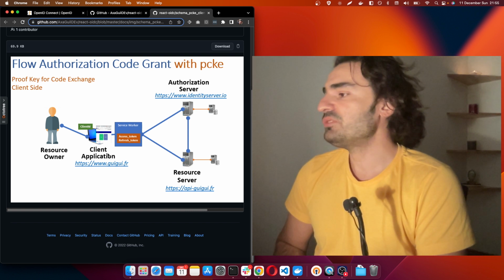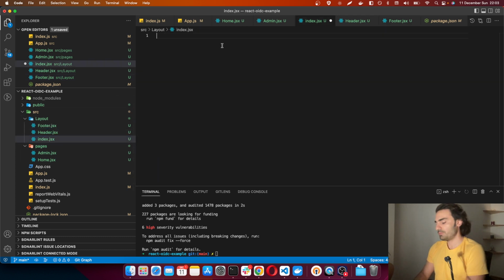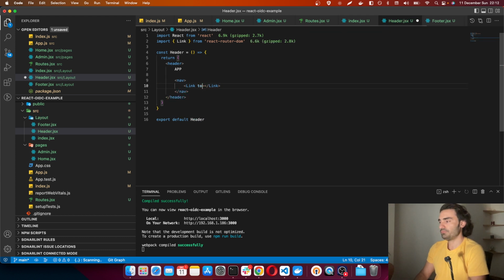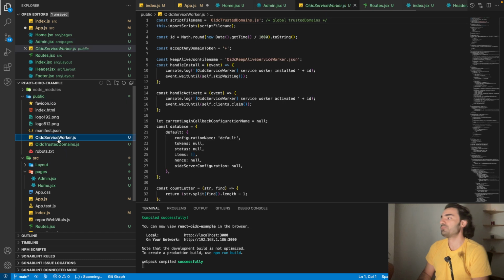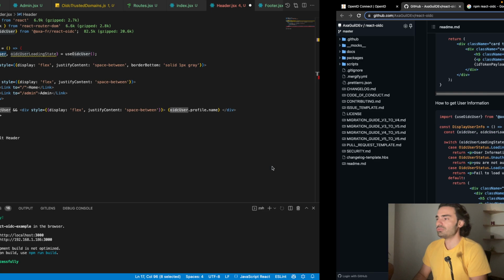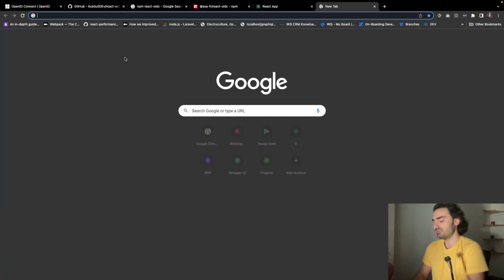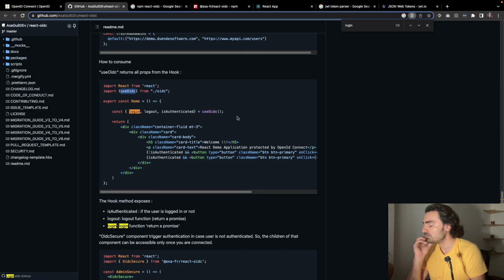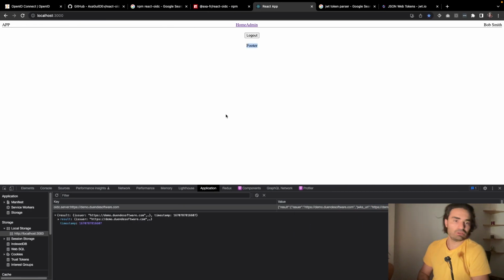How to simply add the OIDC AUTHENTICATION FLOW TO REACT JS APP WITH REACT ROUTER DOM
This is the video about an example about OIDC (OpenID Connect) authentication flow with react-router-dom.

We covered pages with shared layout, public and protected routes with implementation of react-oidc package.

We logged in and logged out the user, got the token information and automatically redirected to the authentication server if the user is not authenticated.